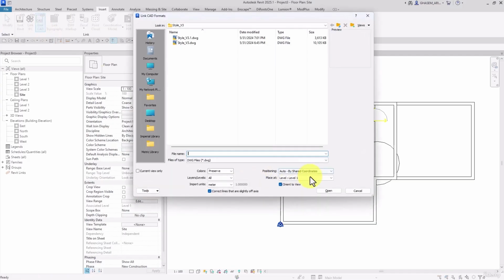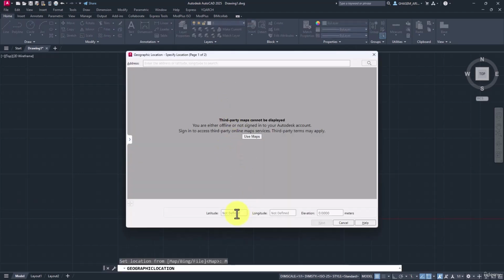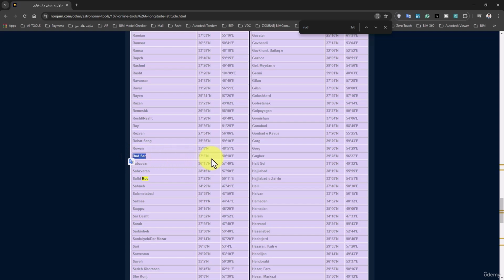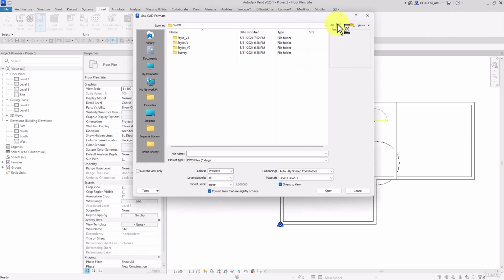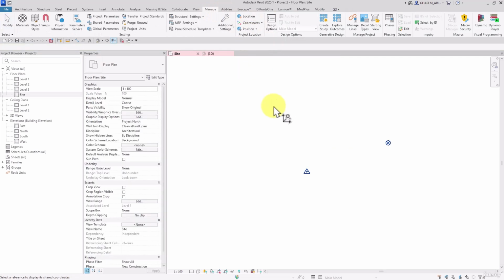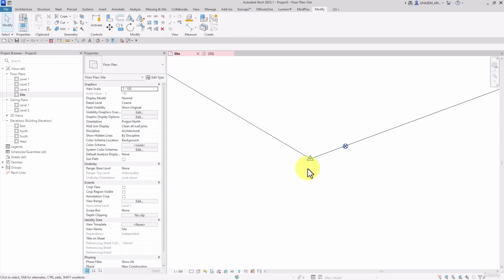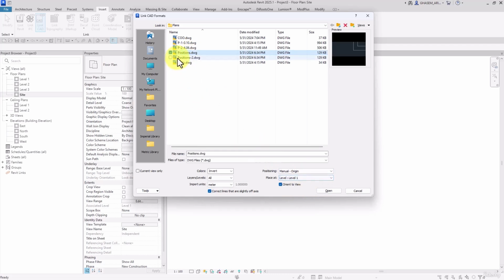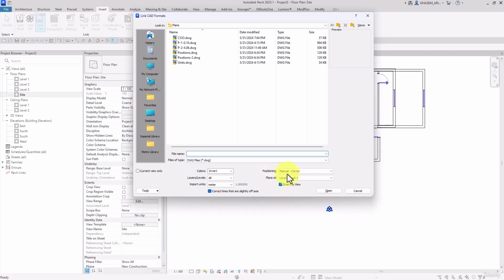559 Options for Positioning 2